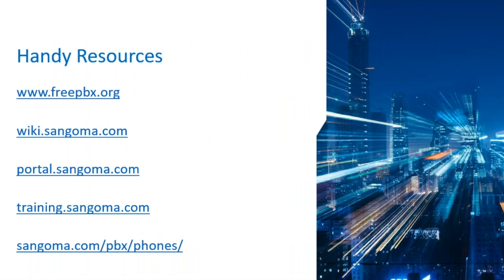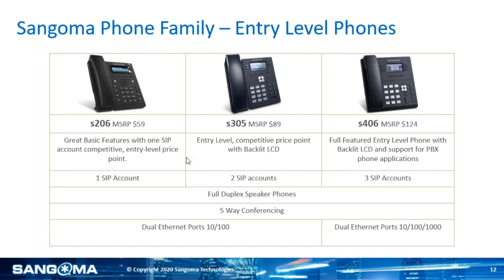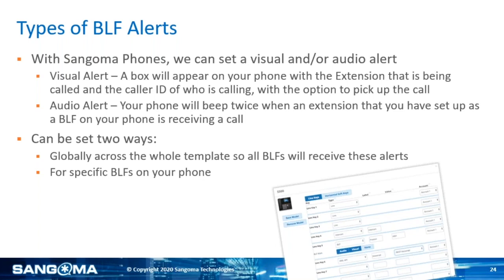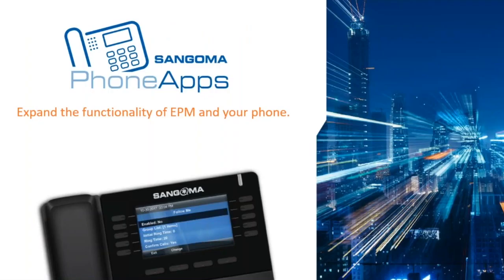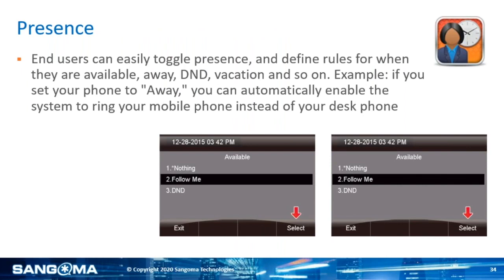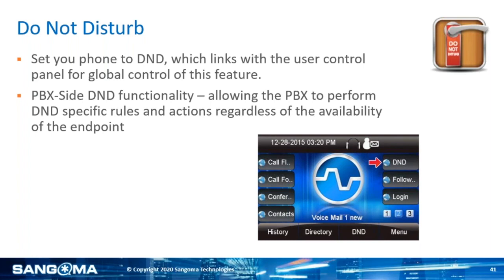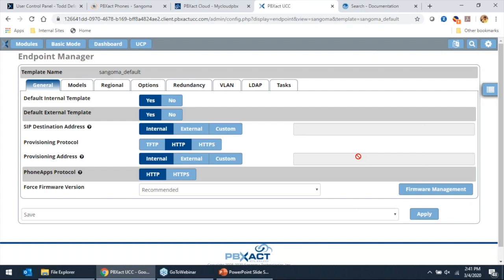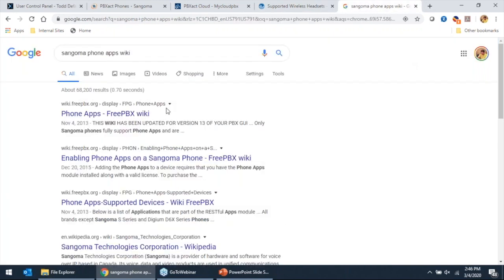Grow Your Business with PBXact & FreePBX: Part 3 – Sangoma Phones & PhoneApps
This webinar series will focus on the communication features of PBXact and FreePBX, which will help you improve productivity, so that you can focus on growing your business. Part 3 talks about Sangoma phones, PhoneApps, EMP for UCP and more.

During this series, we'll be covering several topics and modules such as Sangoma phones, PhoneApps, Zulu Desktop & Mobile softphones, CRM integration, security best practices, backup and restoration options, configuring a warm spare, EndPoint Manager (EPM), and more. We will also invite guest speakers to some of the webinars in the series, so make sure you don’t miss out! If you are an end user, business owner, IT manager or integrator, you will want to attend.